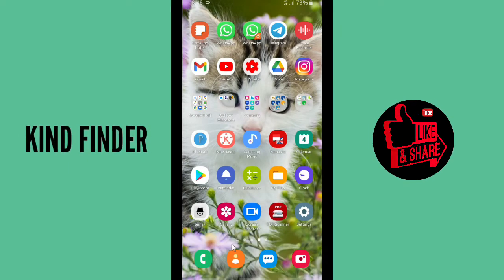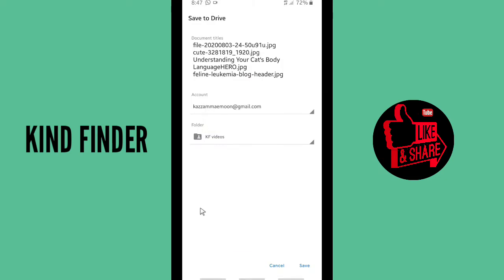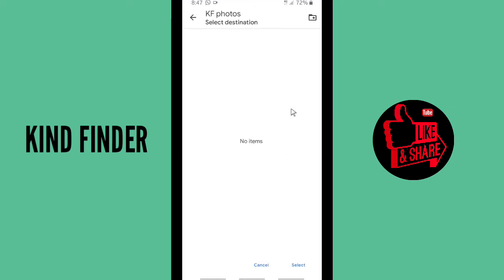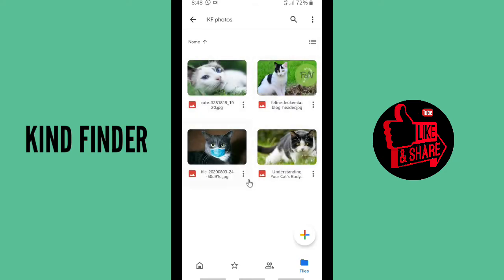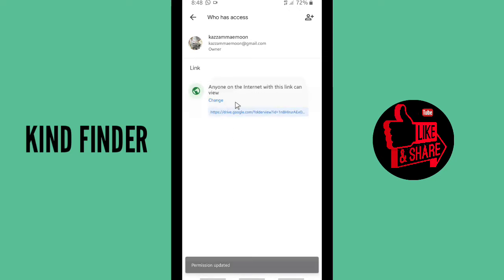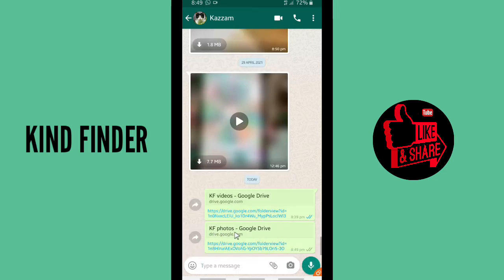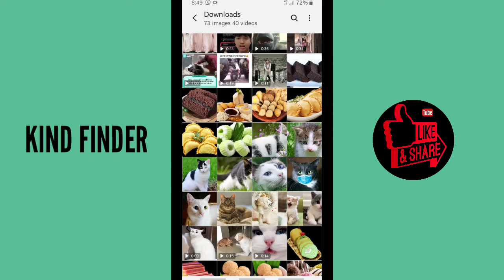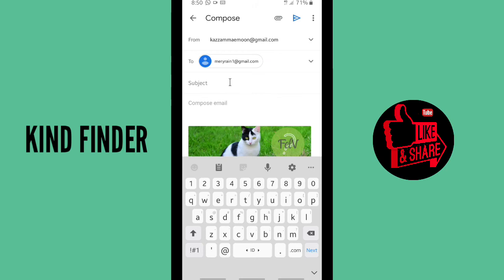How to send photos using Google drive and Gmail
This video shows you how to send photos using Google drive and Gmail.

If you want to know how to send photos using Google drive and Gmail please follow the steps in this video carefully.

Sincerely
Kind Finder